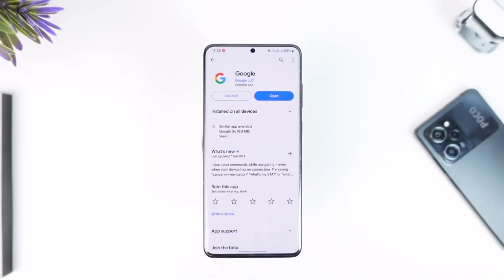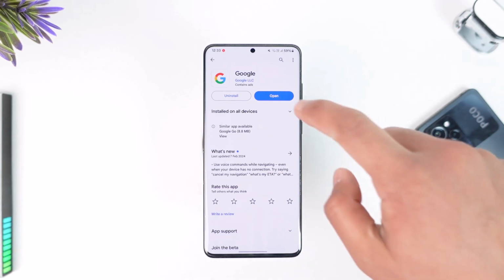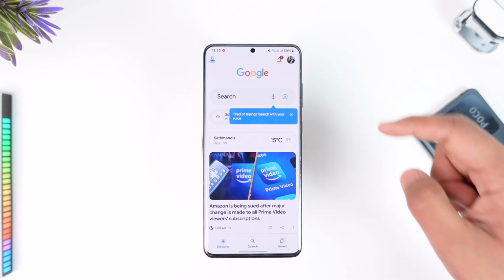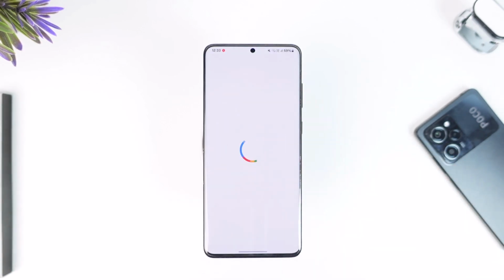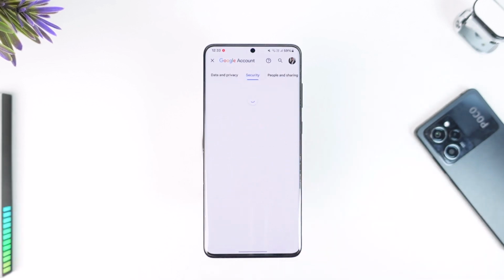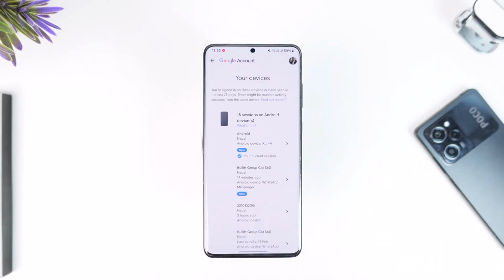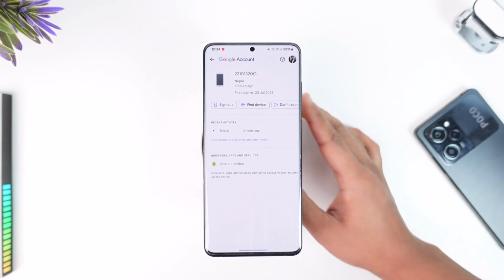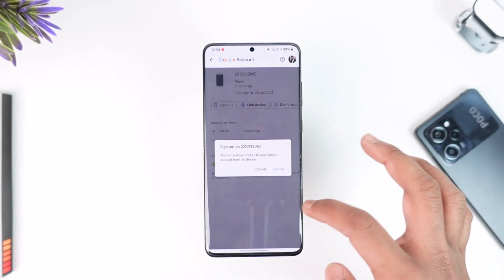How to Remove Google Account from Other Devices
This video guides you through an easy step-by-step process to remove your Google account from other devices. So make sure to watch this video till the end.

~ Chapters:
0:00 Introduction
0:12 Remove From Other Devices
1:03 Conclusion